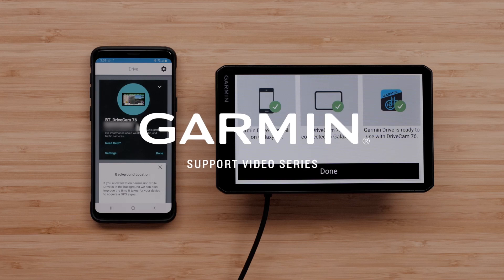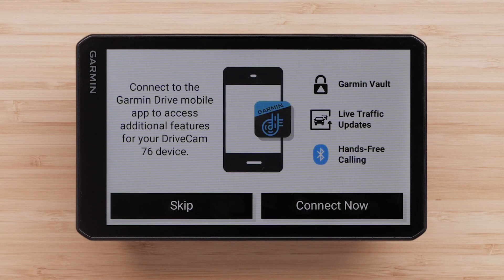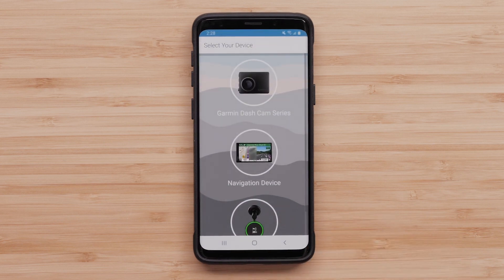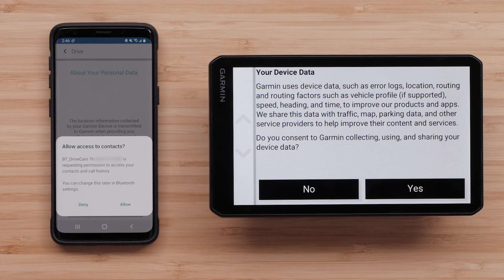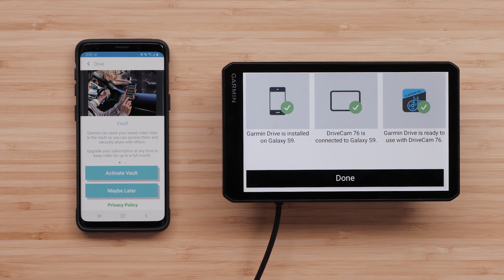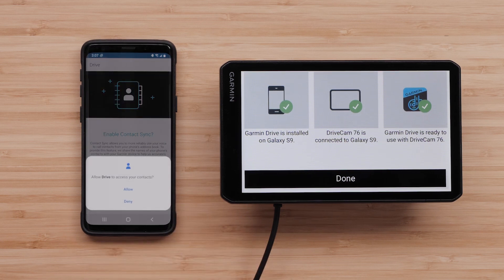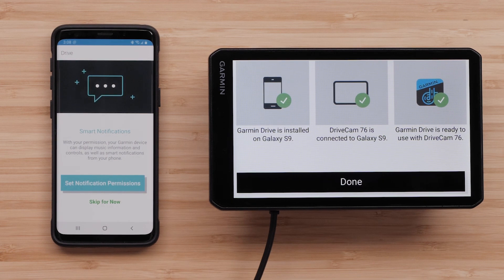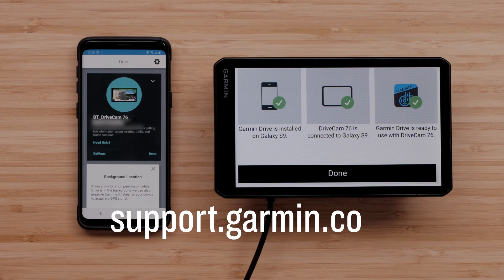Support: Pairing a Garmin DriveCam™ 76 or RVcam 795 with the Garmin Drive™ App (Android™)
"Learn how to pair your Garmin DriveCam™ 76 or RVcam 795 with the Garmin Drive™ App on a compatible Android™ device.